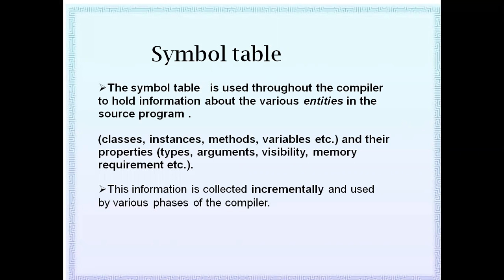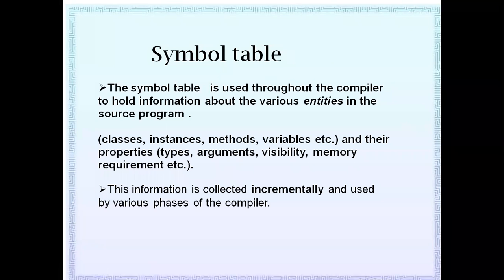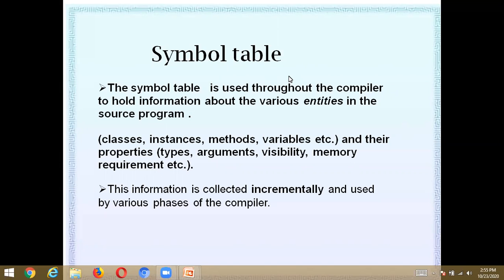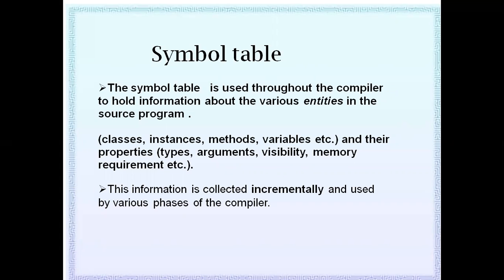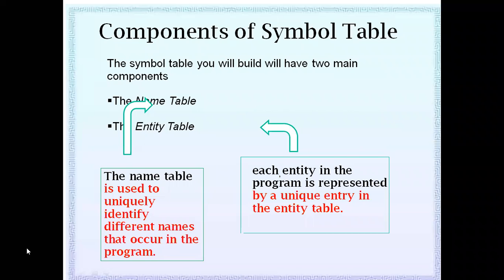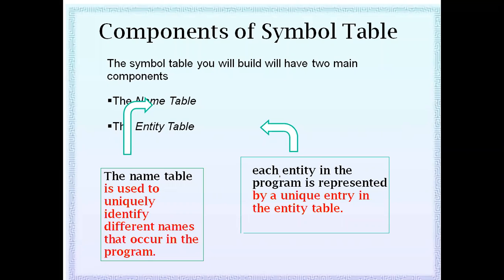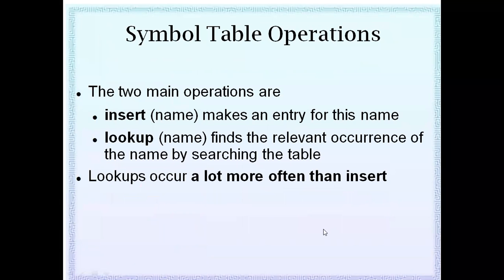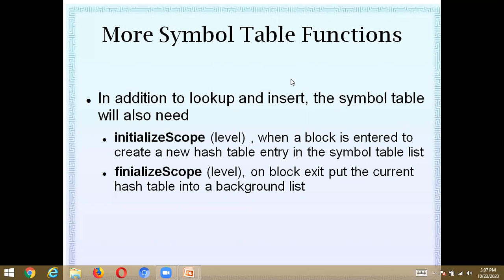3 2 COMPILER DESIGN - INTRODUCTION TO SYMBOL TABLE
INTRODUCTION TO SYMBOL TABLE